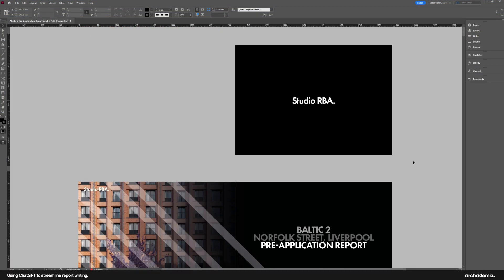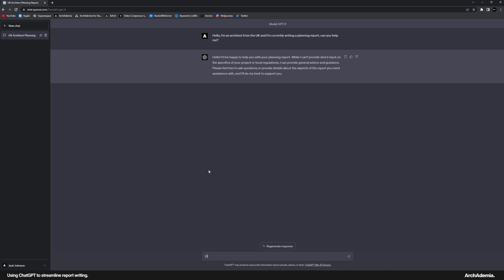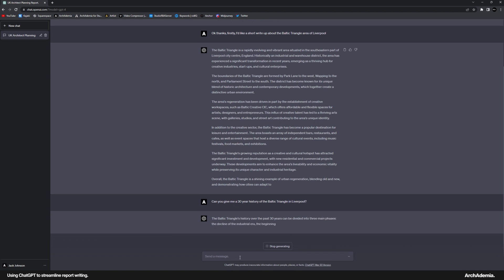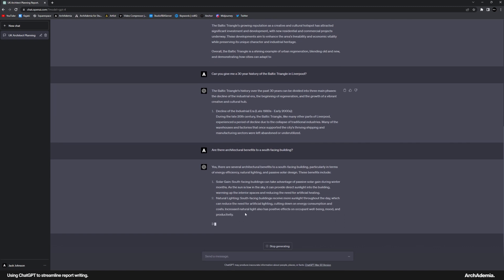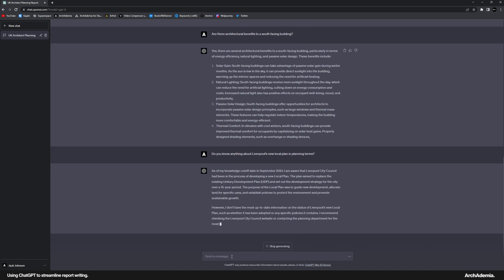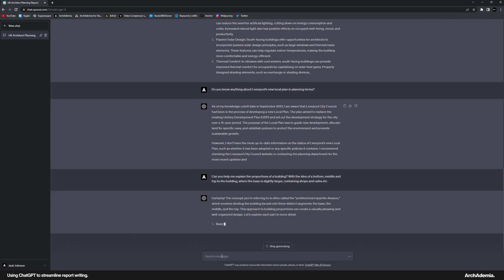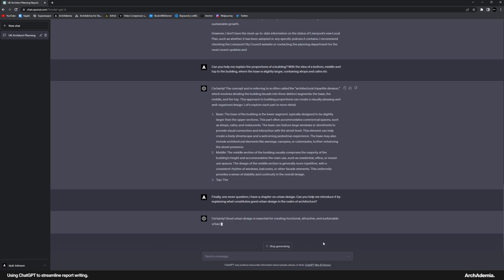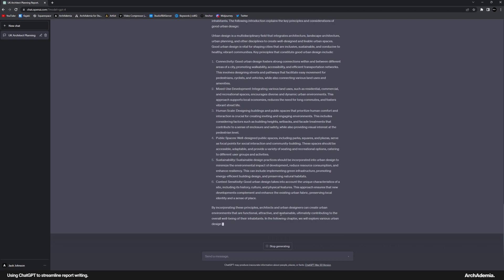Chat GPT for Architectural Report Writing | A HUGE time saver for architects & students!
Discover the power of AI for architects and students in this informative video! Learn how Chat GPT can revolutionize your report writing process, saving you time and effort. As a young architect or student, mastering efficient report writing is crucial for success in the field. With Chat GPT, you'll be able to streamline your workflow, create professional reports, and focus on what truly matters - designing amazing spaces.

In this video, we'll cover:
- The benefits of using AI for report writing in architecture
- How Chat GPT can improve your workflow and productivity
- Tips and tricks for getting the most out of Chat GPT for your reports

Don't miss out on this opportunity to enhance your report writing skills and stay ahead in the competitive world of architecture. Let's learn and grow together!

My setup
Mouse: Logitech MX Master 2s: shorturl.at/BDHM1
Monitor: Dell 34 Ultra Sharp Curved: shorturl.at/akAS3
Desk mat: Aukey Gaming Mouse Pad: shorturl.at/dSXY6
Processor: Intel i9 12900KS: shorturl.at/bvyFV
Graphics Card: Nvidia RTX 3090 Ti: shorturl.at/nzZ04
Hard Drive: 1TB RAM: 128 GB